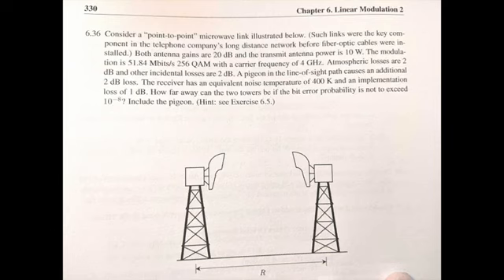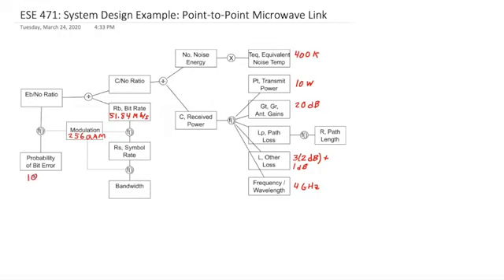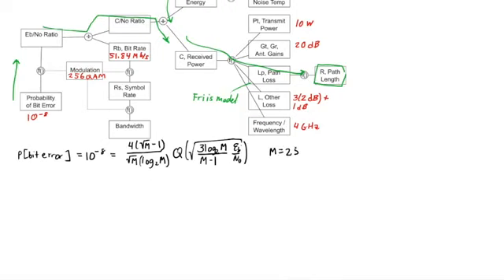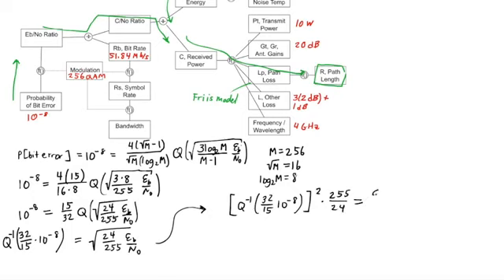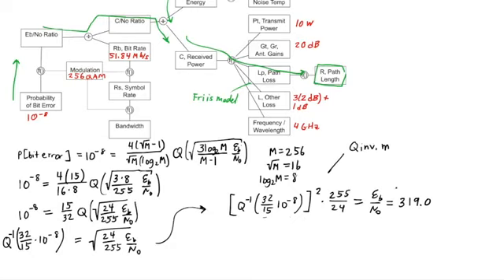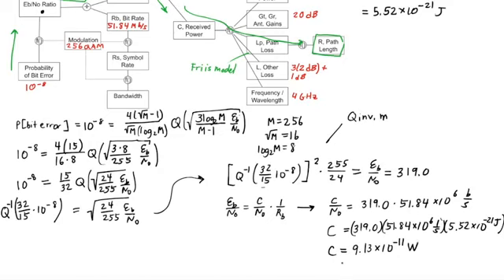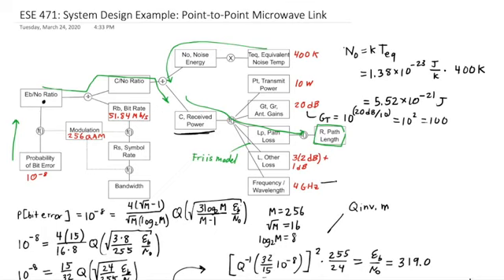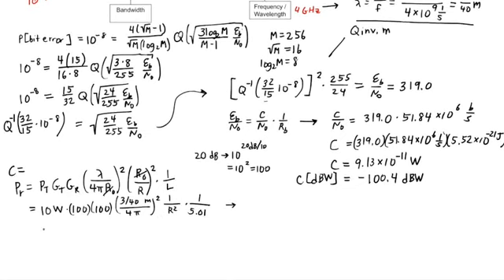Designing Point -to -Point Transmission Link